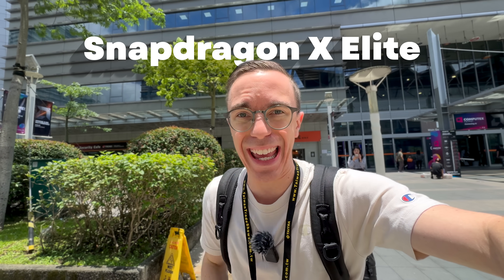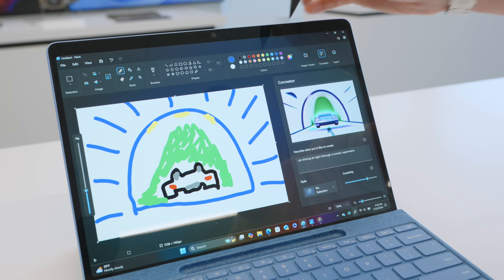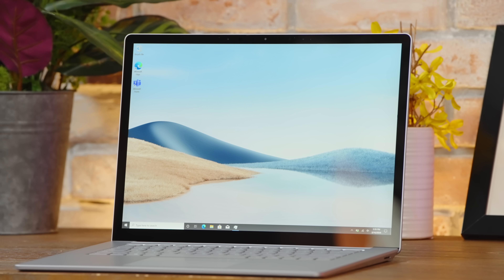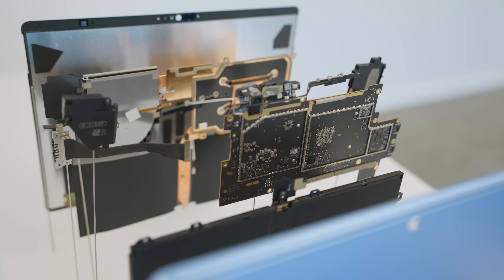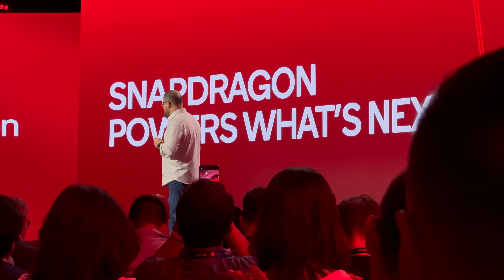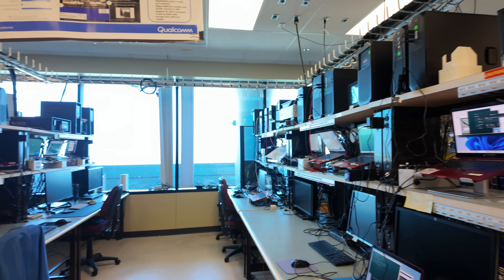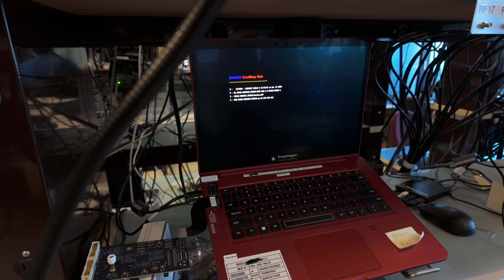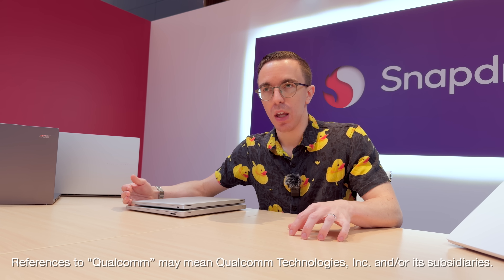Why Snapdragon is Windows Secret Weapon - X Elite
Chapter Titles:
0:00 Why This Matters
1:04 Windows on Snapdragon
2:10 How It's Different
3:42 Challenges
4:50 Performance
7:56 Qualcomm Lab
9:14 Final Thoughts